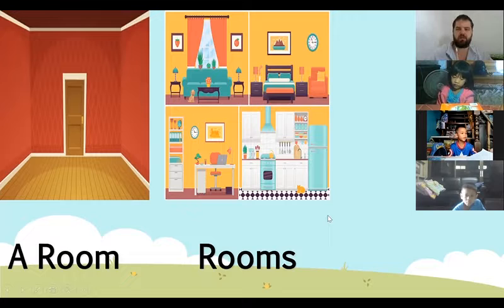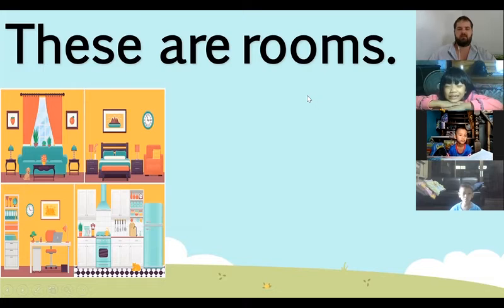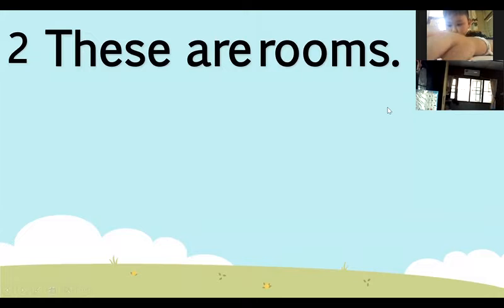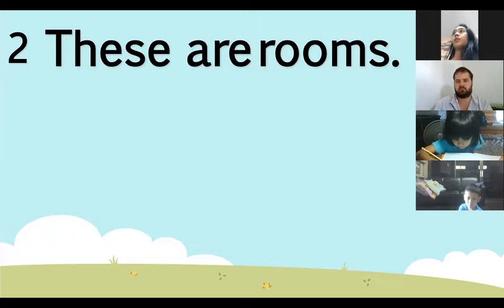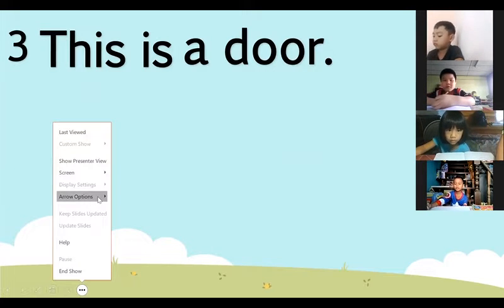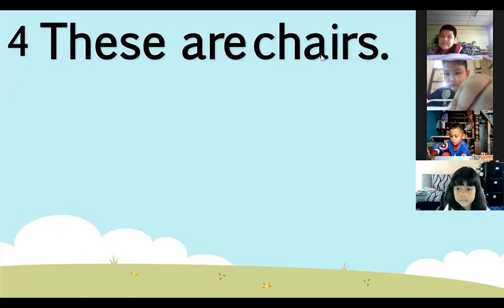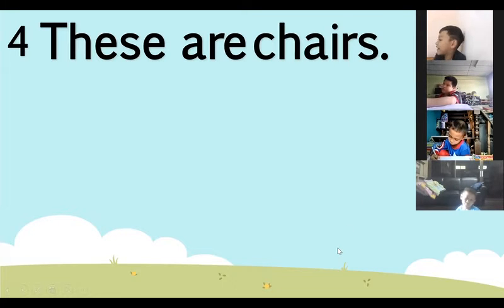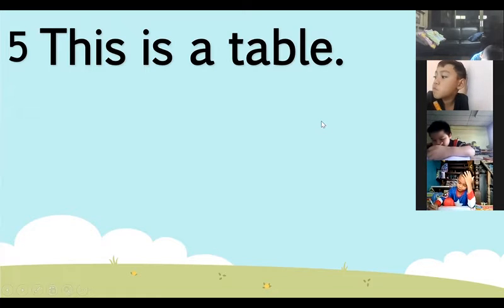ThaiP E4C 1 5 15 11 2021